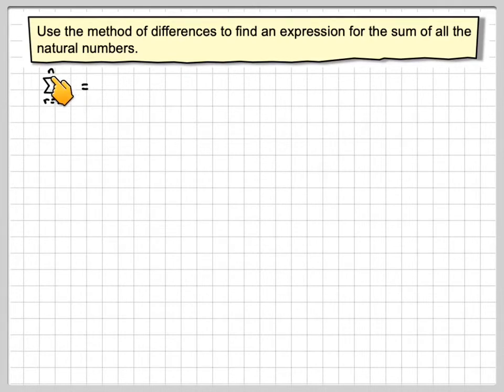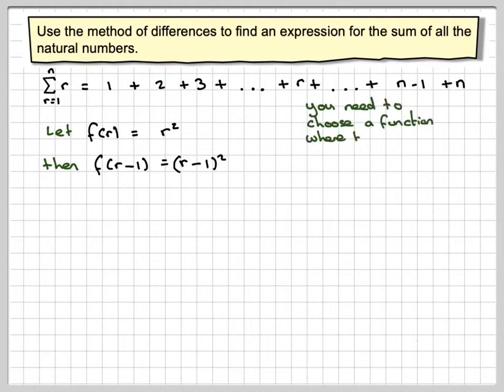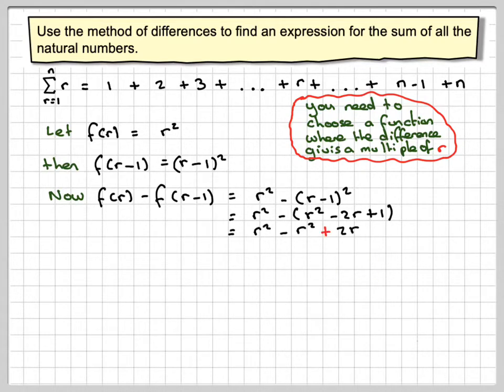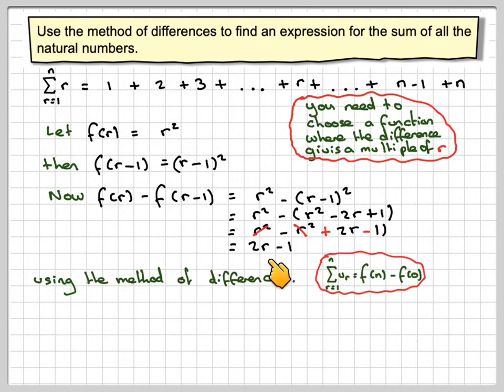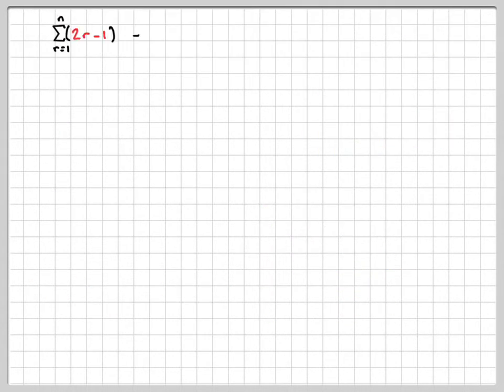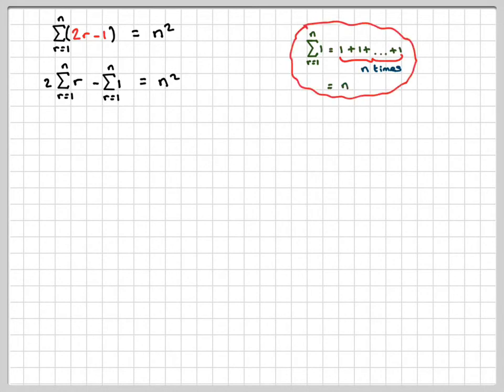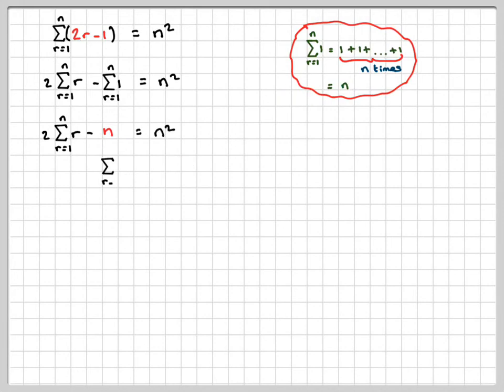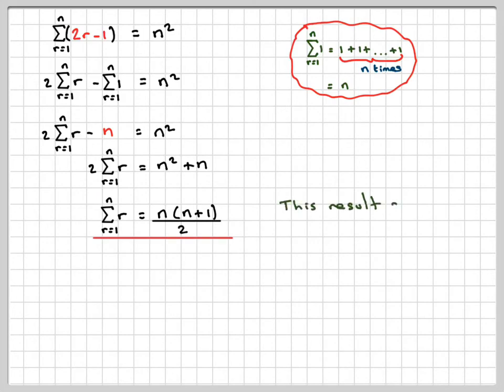The method of differences and sum of the natural numbers